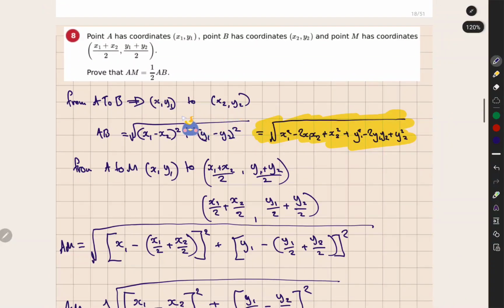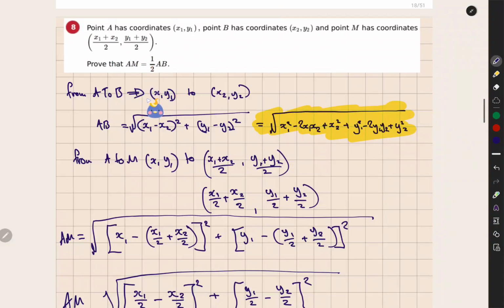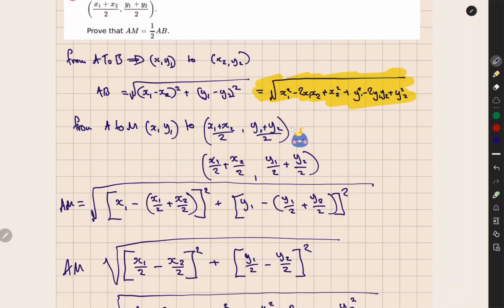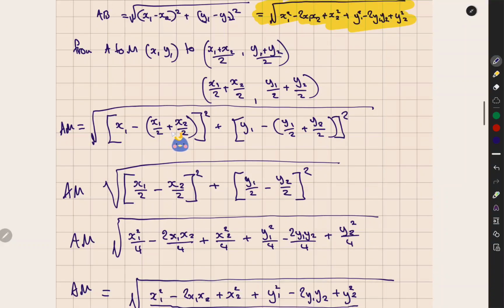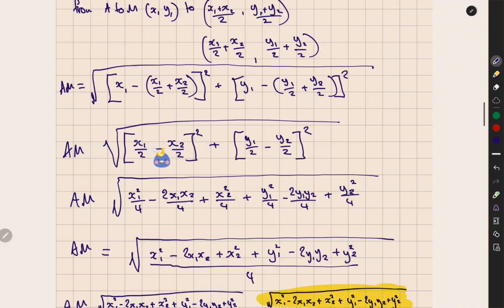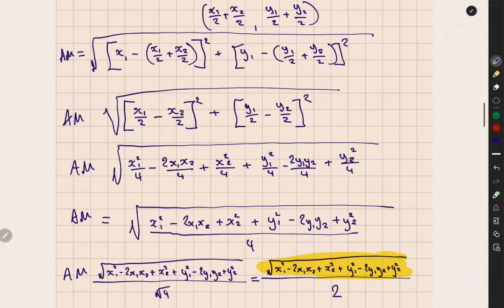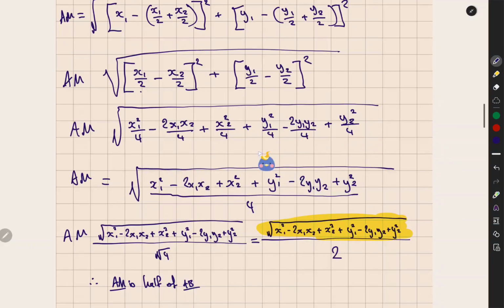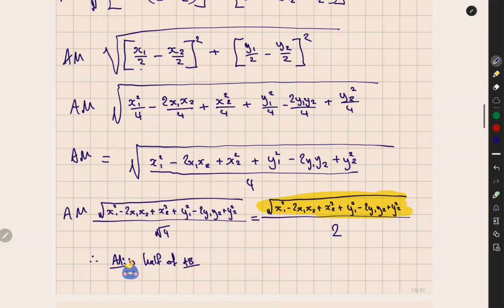Lengthy coordinate distance proof.